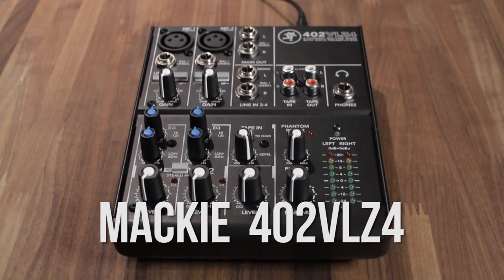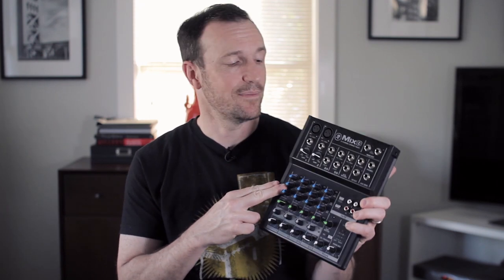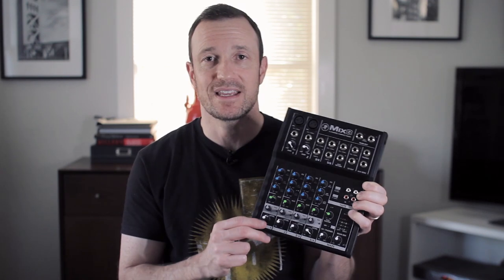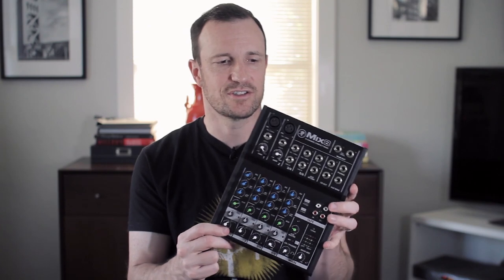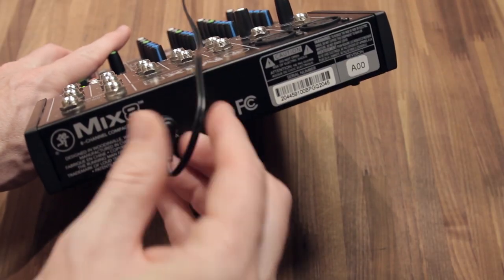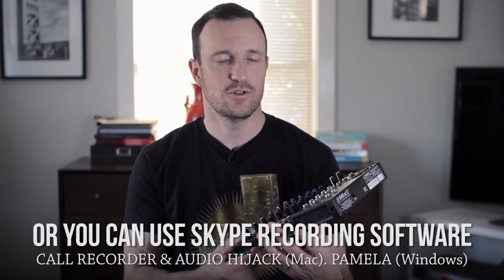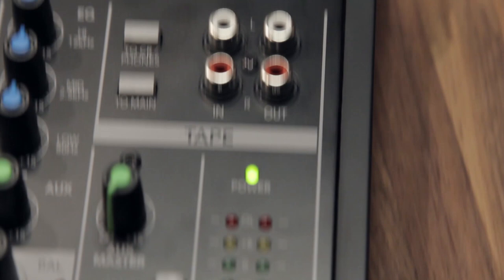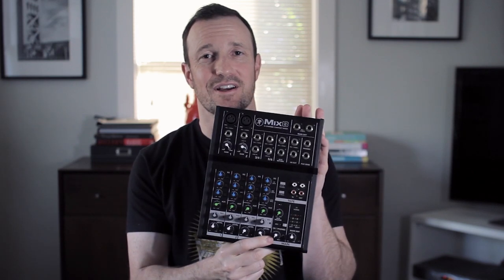Mackie Mix8 Mixer for Podcasting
The Mackie Mix8 mixer has a lot of the features a podcaster would want at a budget friendly price. ► All the gear is linked below.

The first thing you'll notice about this mixer is it's form factor. It's the flattest mixer I've seen. It's very light and could easily be stuffed into a bag for easy transport.

The Mackie Mix8 is light because it's encased in plastic and aluminum. While I prefer the build quality of the Mackie 402VLZ4 (steel), the Mix8 is built very well.

I reviewed the Mix8 was because it's a Mackie with an aux send for less than one hundred dollars.

Mackie is known for making quality gear and even this lowest level mixer produces clean gain at max level. While the Onyx preamp gives you +60db of possible gain, the Mix8 preamp provides+50db of possible gain.

Despite being 10db lower than the Onyx, I was still able to power my dynamic mics (ATR2100 and Heil PR40) with enough gain to get proper levels.

Key for podcasters looking to setup a mix-minus to record Skype interviews, is the Mix8's aux send channel.

The Mix8 has one aux send channel to allow you to setup a single mix-minus. The only reason I would buy this mixer instead of the 402VLZ4 is if I needed to perform a mix-minus. If you simply need to connect to Skype and plan to use call recording software for Skype then you don't need a mix-minus setup.

The only downsides of the Mix8, for me, are the lack of an on/off button, limited LED audio meters, and a weaker preamp.

Overall, I was pleasantly surprised with the Mackie Mix8. At the price point with the addition of an aux send and a better build quality than the Behringer, I thought this mixer might not be a strong contender but it was. I would definitely recommend this mixer if you are on a budget, need an aux send and are a fan of Mackie's built quality.

• Audio samples from the Mix8 and other sub-$100 mixers can be heard at:

Track: "Stomp" by Gyom
Track: “5 AM” by Senbei

Sigma 30mm 1.4 ART APS-C Canon (new, better version) B&H Amazon

HQ-S Stereo Lavalier microphone (into the Roland and used in talking-head intro and outro)

Manfrotto 701 HDV Tripod (discontinued)